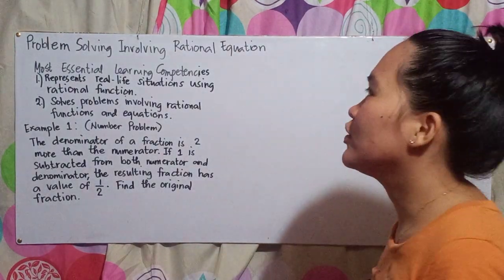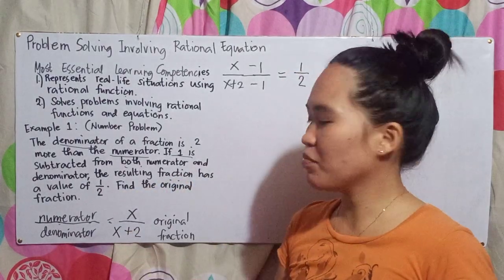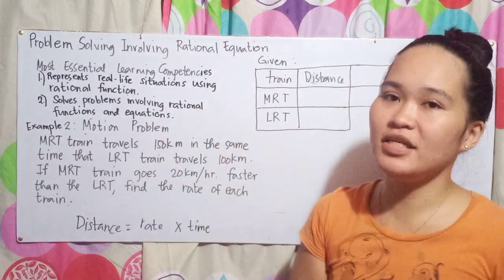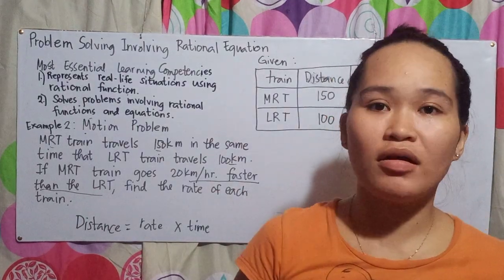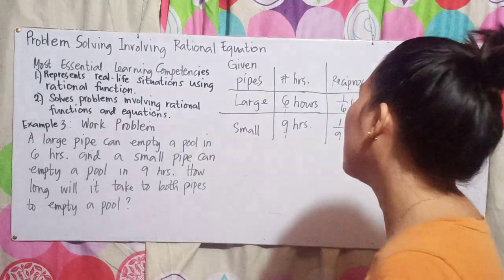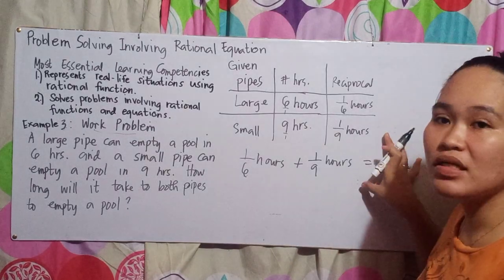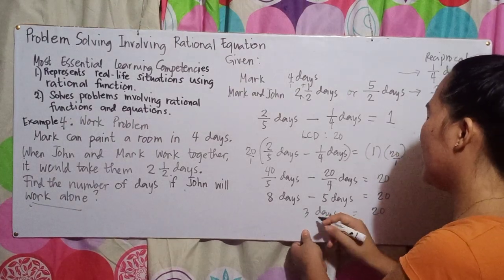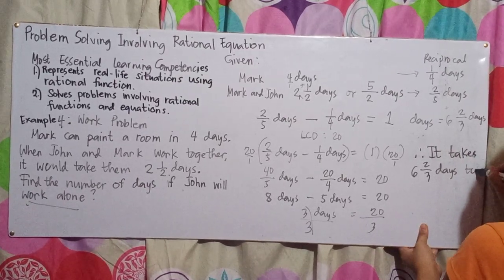Problem Solving Involving Rational Equations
This is a recorded video tutorial about Systems of Nonlinear Equations intended for  my students.